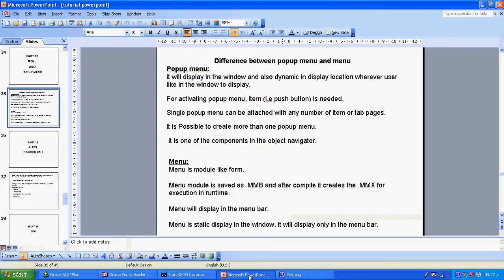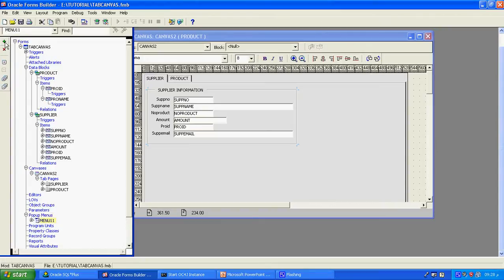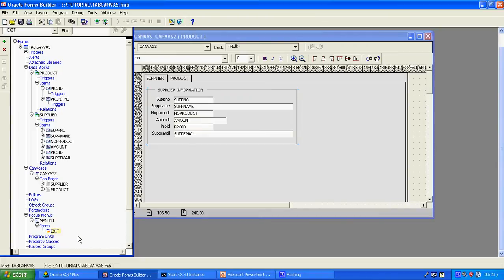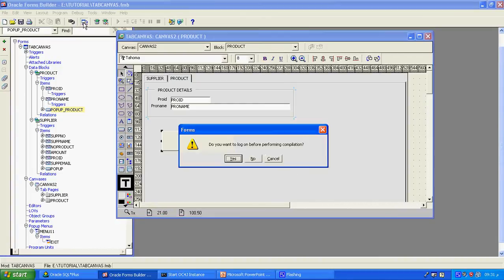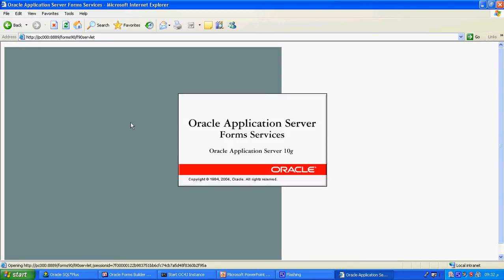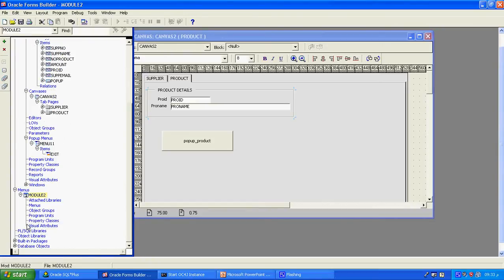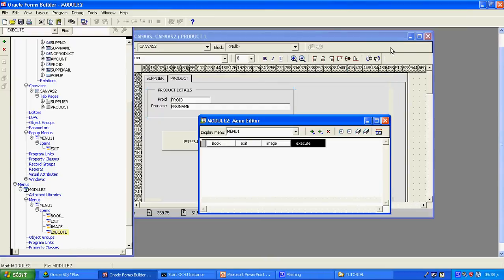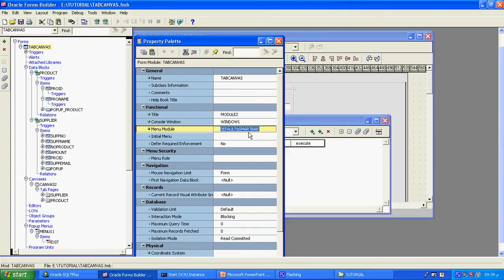PART13menu and popup menu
MENU EDITOR, POPUP MENU